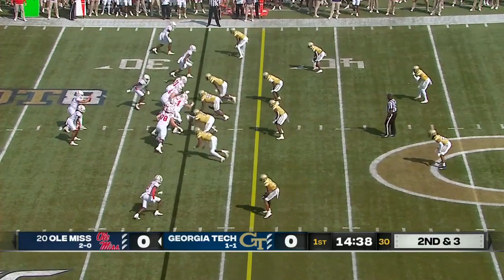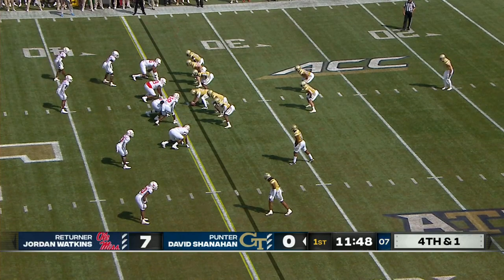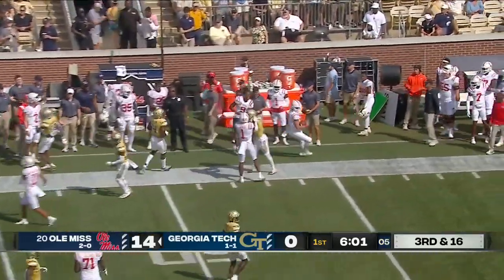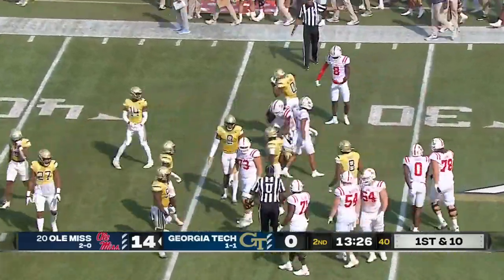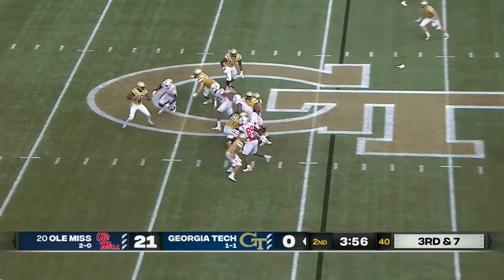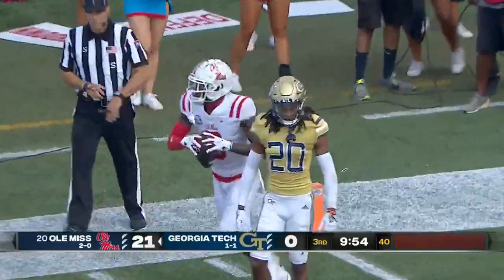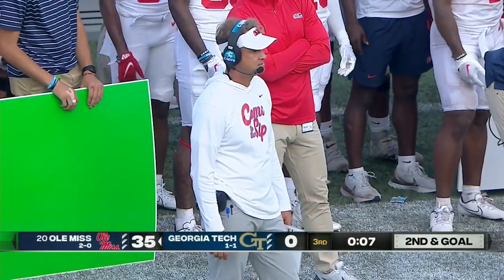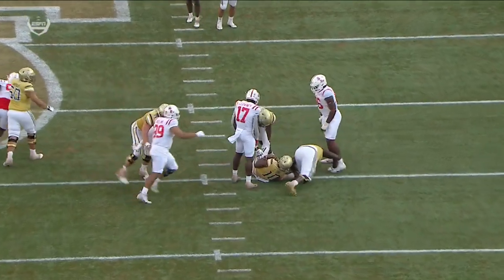#20 Ole Miss Rebels vs Georgia Tech Yellow Jackets || 2022 College Football Week 3 Highlights